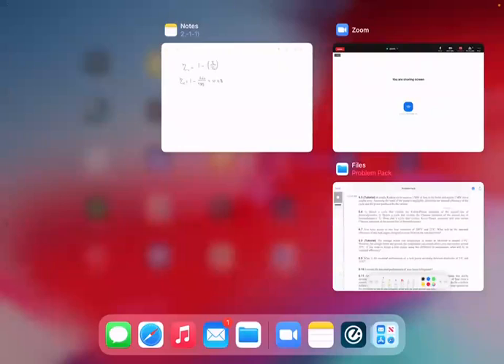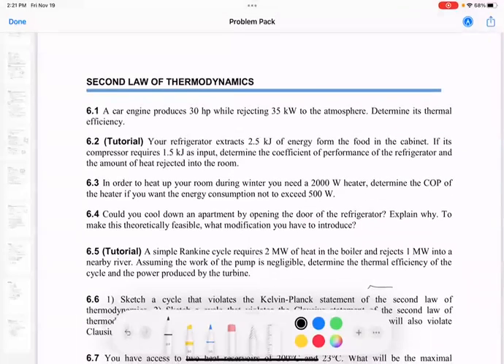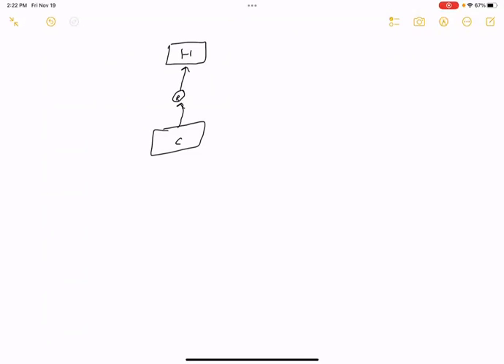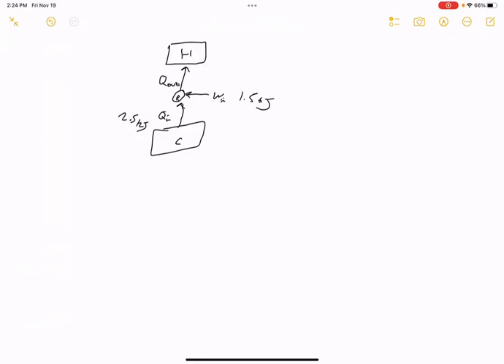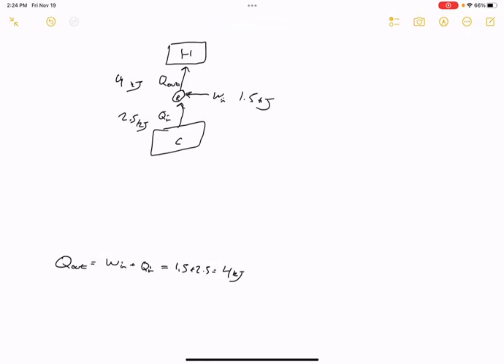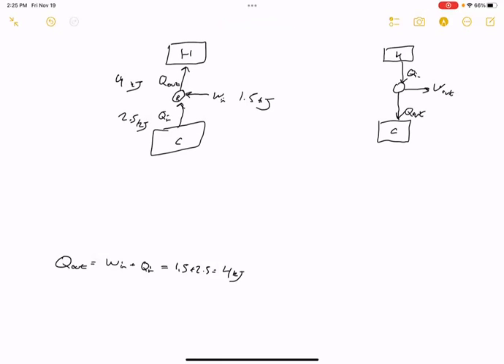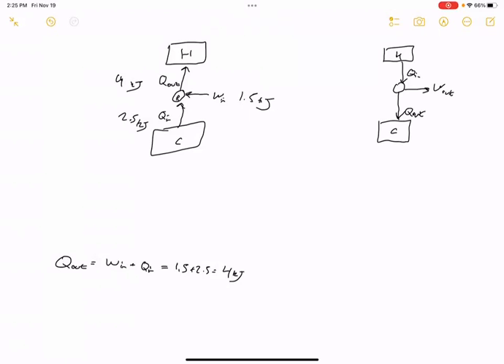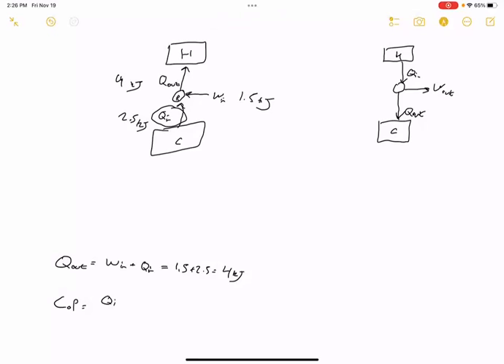Thermodynamics 1 Tutorial Question 6.2